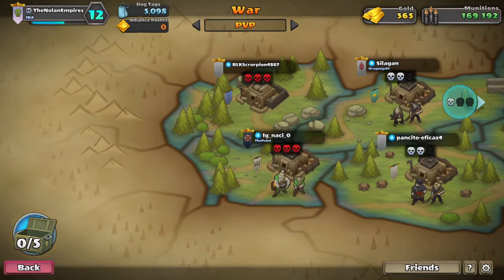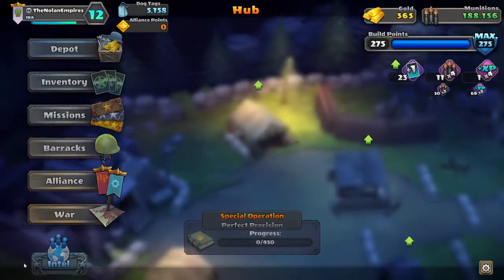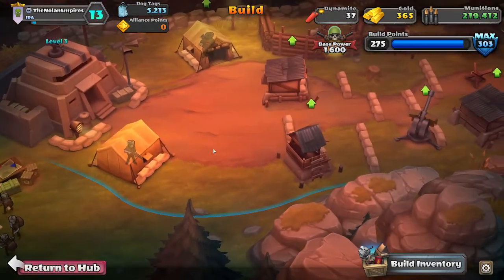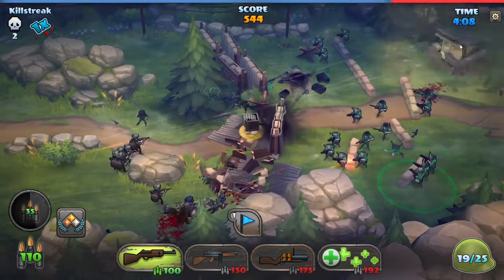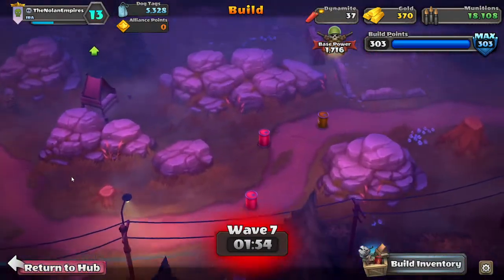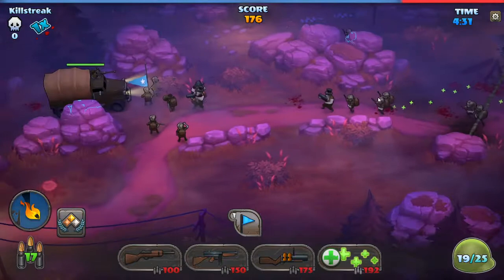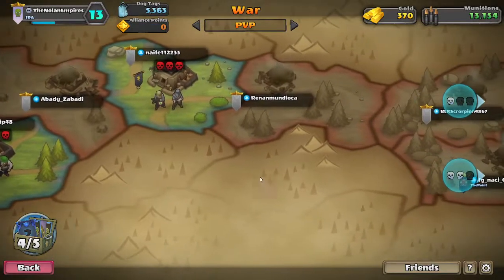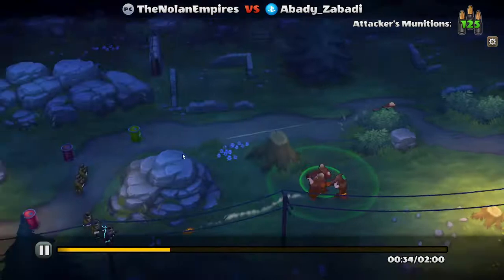Earning our First Medal and Maxing Out Our First Structure in GunsUp